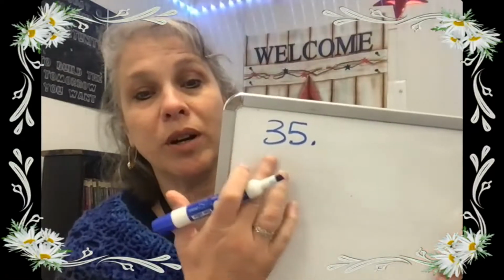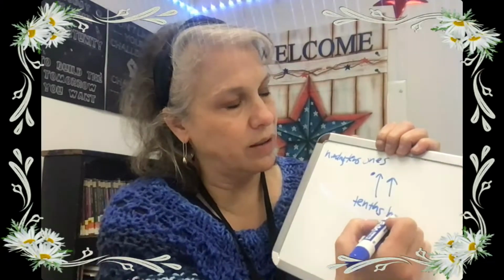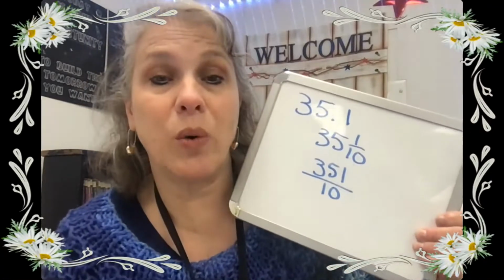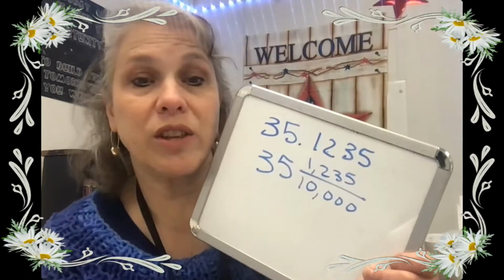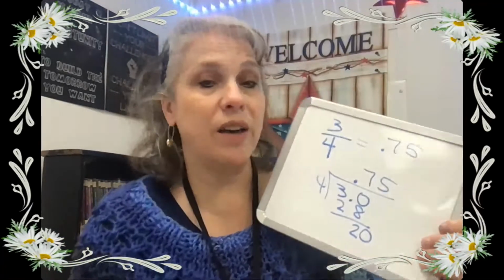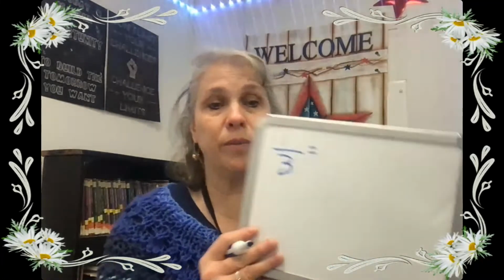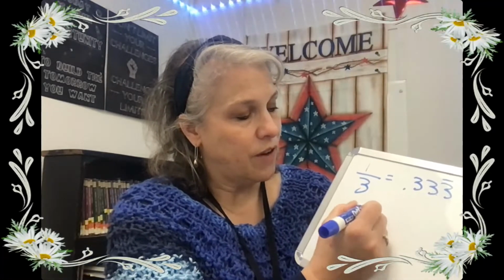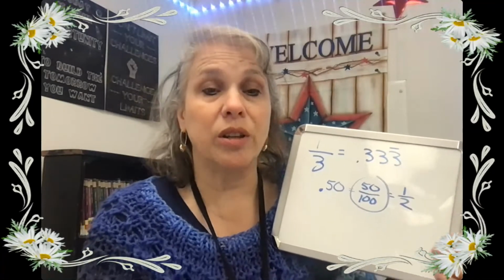Decimals: converting between decimals and fractions and fractions to decmials.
Let's talk about the basics of decimals.